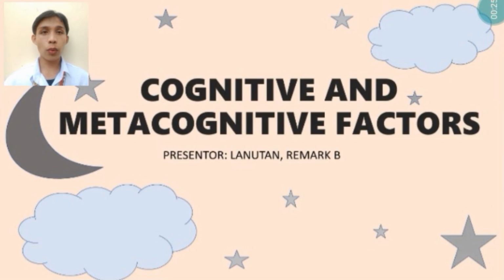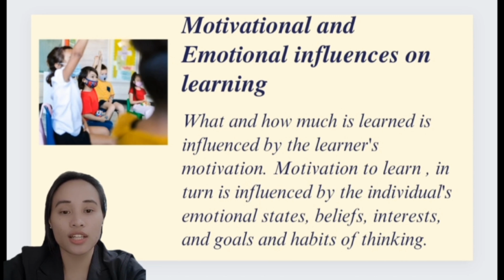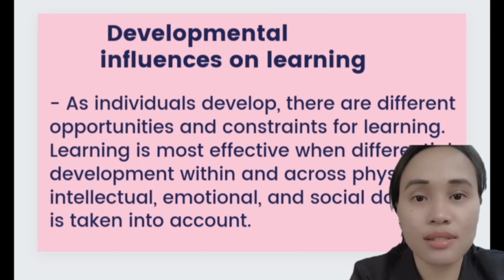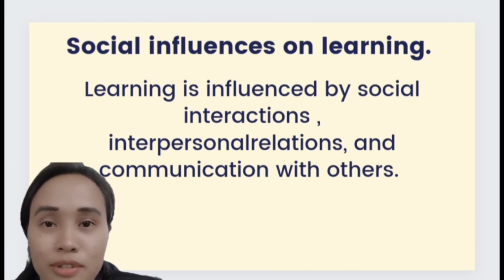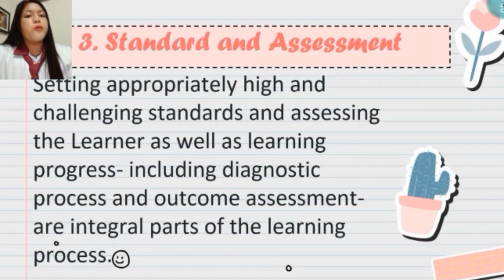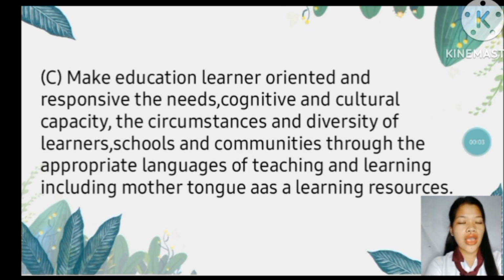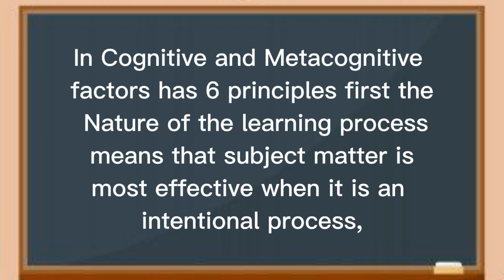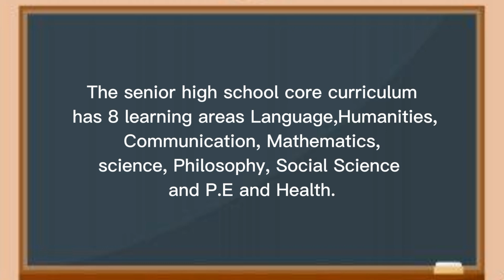Module 2:Learner-Centered Psychological Principles